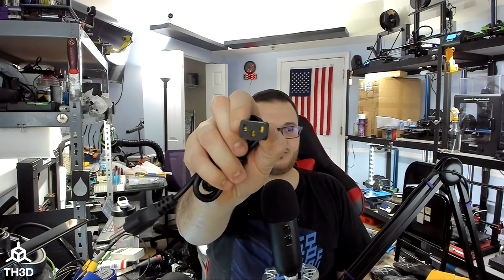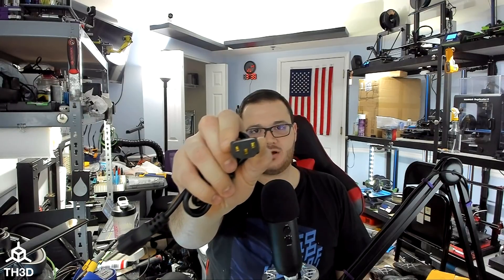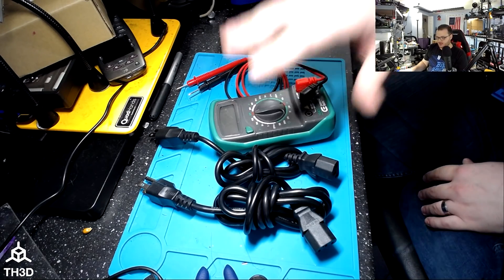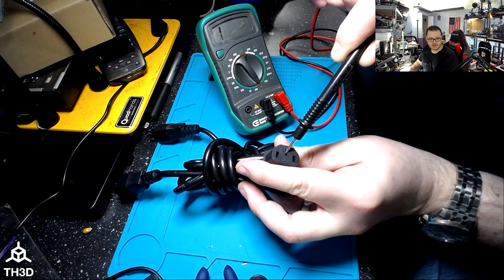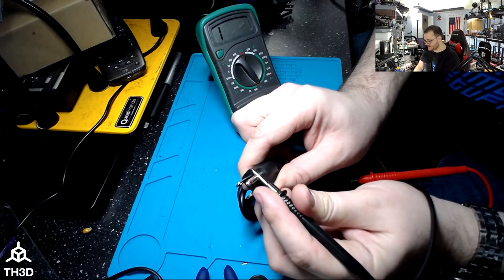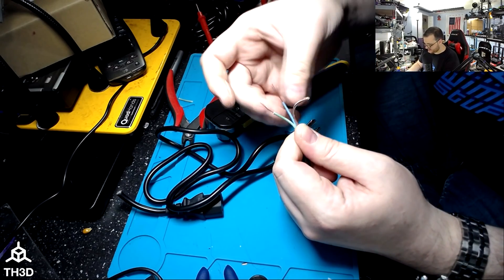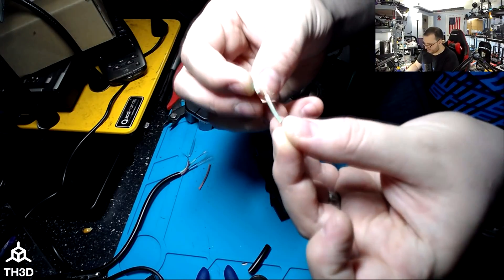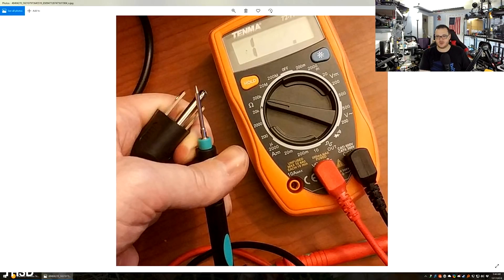Power Cable Safety - How to Test for Bad Ground Connections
Basic Multimeter
New Power Cable (UK)

❤️️ We love making videos and live streams for the community.
If you want to support us, get some upgrades and parts from our shop. Sales from our shop are what fund the videos and content on our channel

📰 Want to stay up to date with new products, firmware updates, deals, and more? Join our mailing list!

❓ Need help finding a part or upgrade for your printer?

🍺 Looking for something awesome to drink? It's our go-to for when we need caffeine
Ender 6 📧YouTube Notifications suck. Sign up to be emailed when we upload or go live